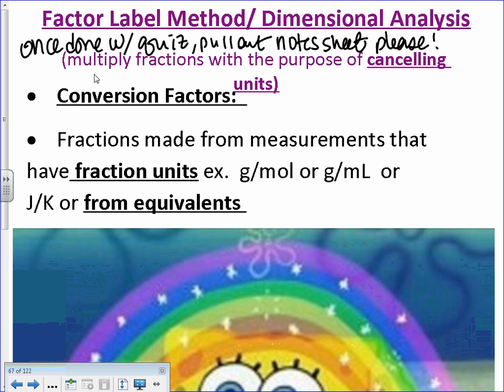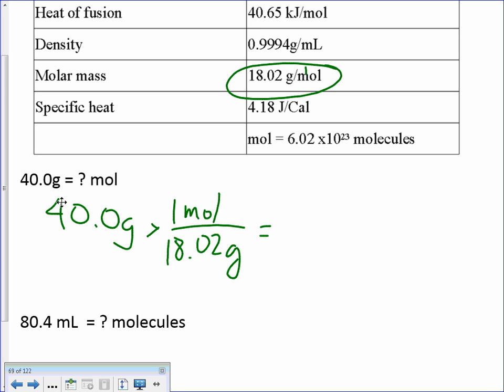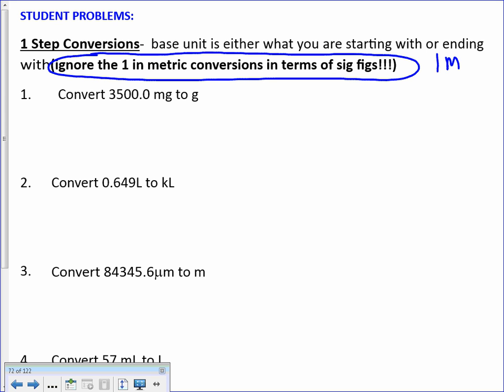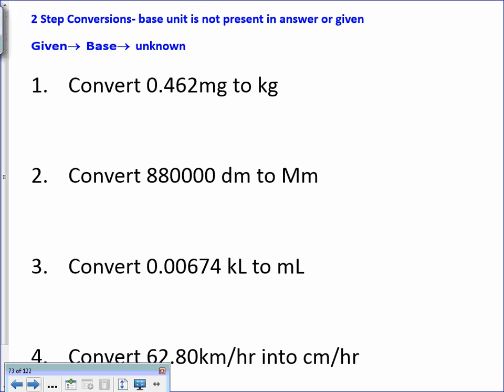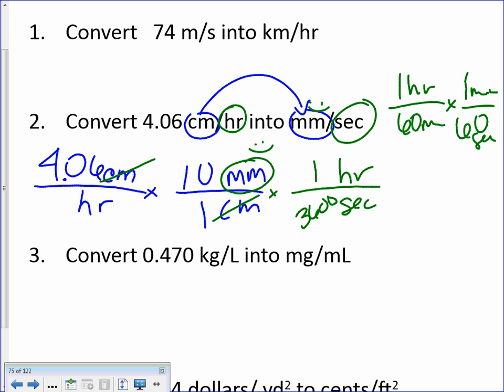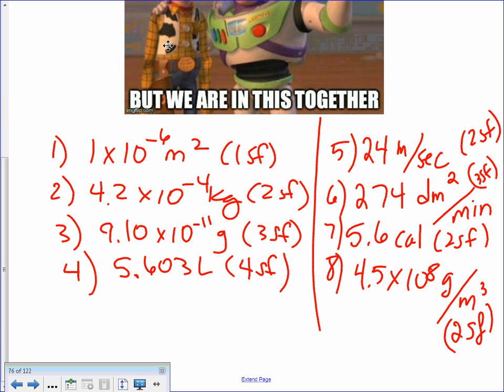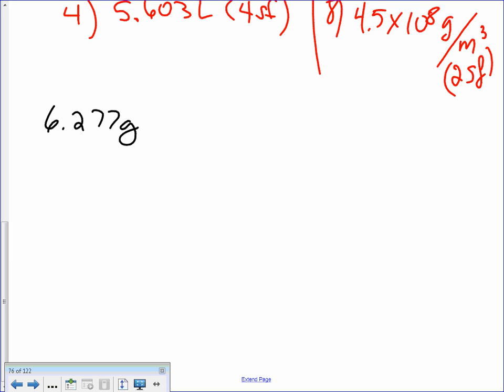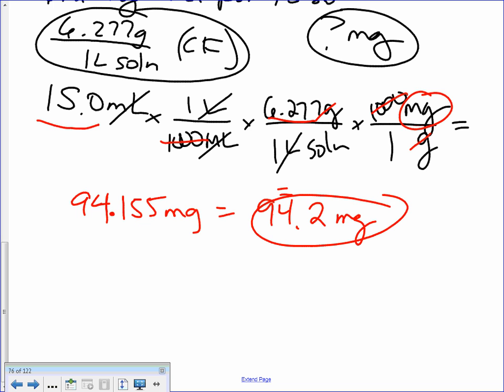H Chem Unit 1 Dim Analysis 1 29 16